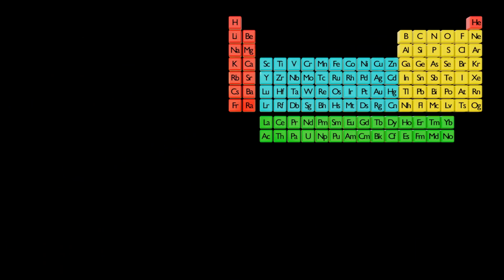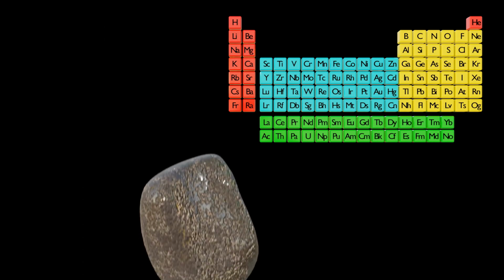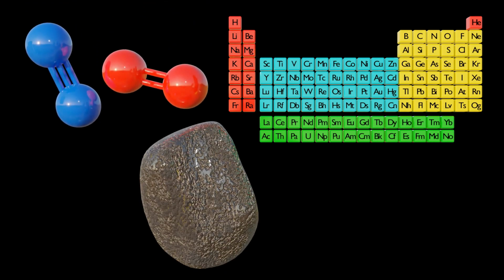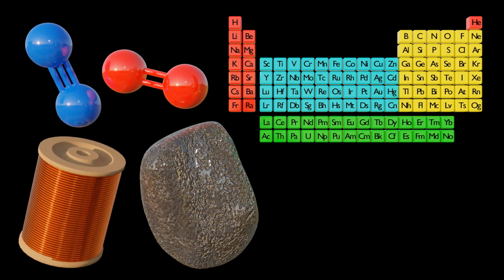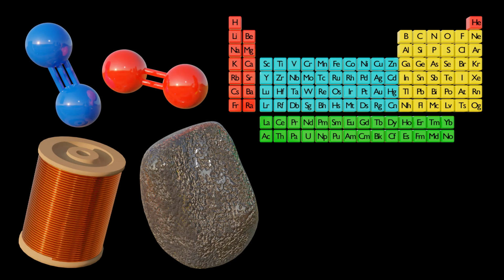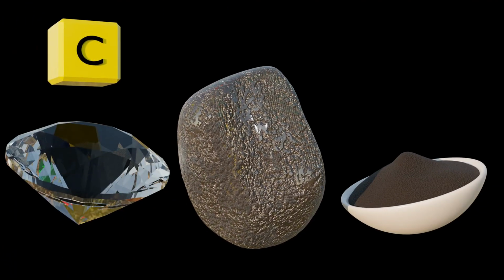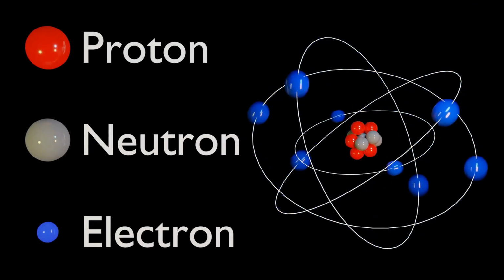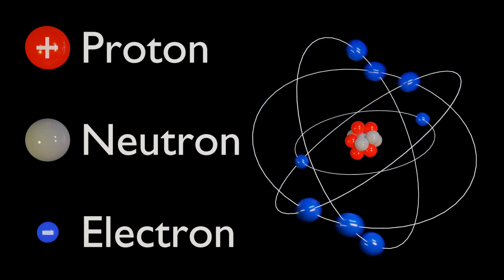Atoms and Molecules (Part 1: Elements, Allotropy, and Crystal Structure)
This video should help convey an understanding of chemical elements, compound formation, allotropy, and basic knowledge of crystal structures and the atom.

A second part is to be released in future.

If you have any thoughts, comments, corrections, or suggestions for topics please do leave them in the comment section below.